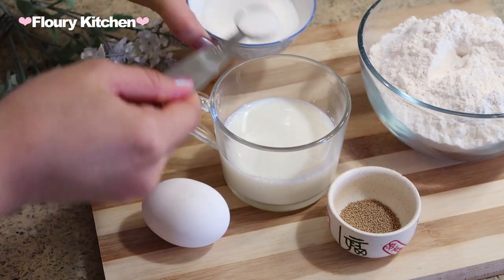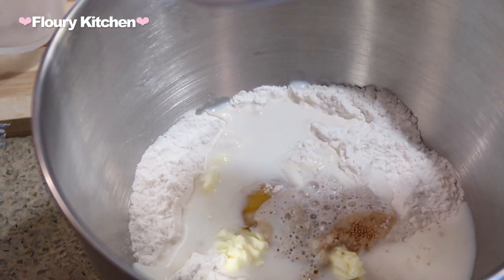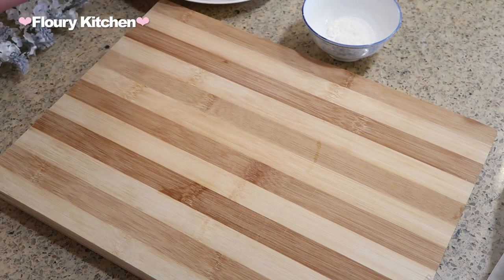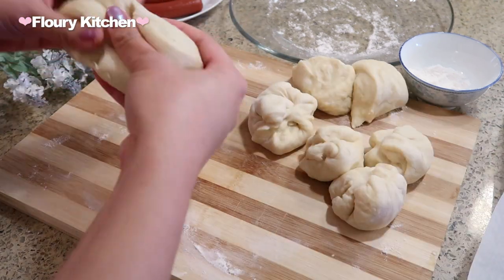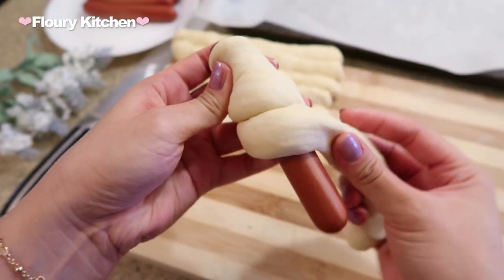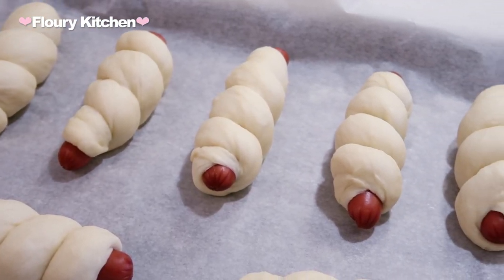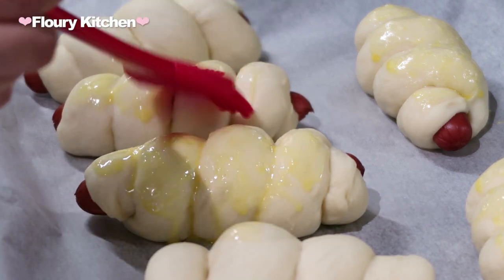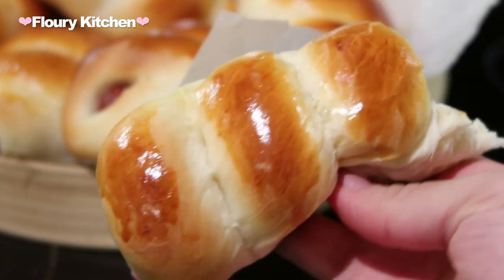Chinese Bakery Style Hot Dog Bun Recipe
How to make fluffy soft sweet Chinese Hot Dog Bun Recipe!
❀RECIPE HERE❀:
❤ Recipe:
❤ 2 Cups All Purpose Flour (f dough is too sticky keep adding 1/2 cup flour until it is comes together. Just remember, dont add too much as this is supposed to be a sticky dough :) which will make soft buns.)
❤ 1 egg
❤ 3 tbsp dry milk powder
❤ 1 tbsp butter (soft)

❀Bake at 350F for 15-20 minutes until golden brown